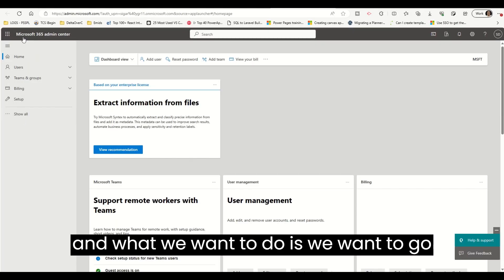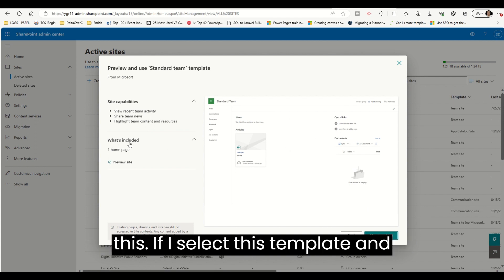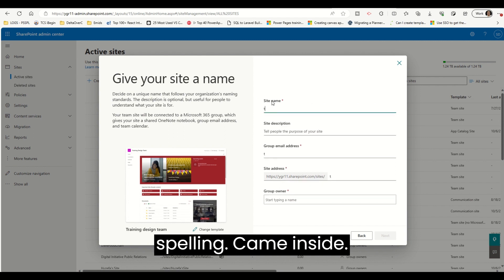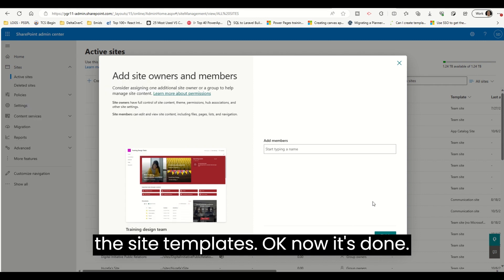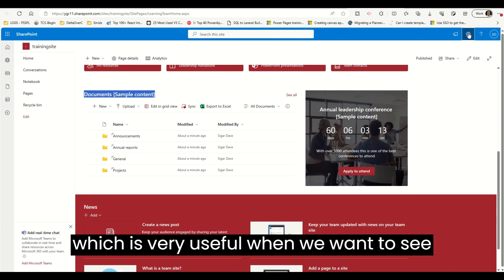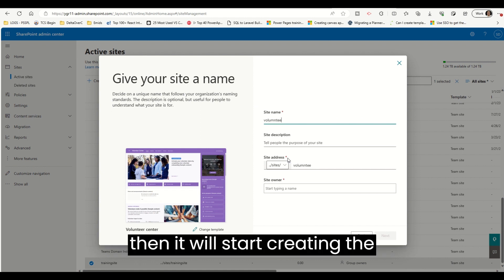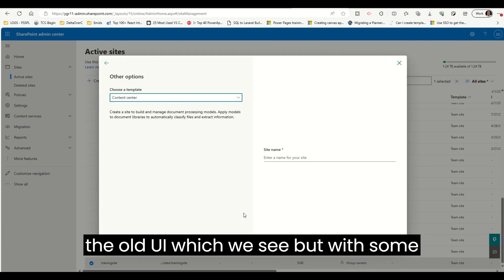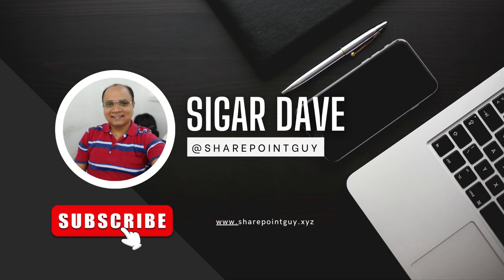How To Select A Sharepoint Site Template During The Site Creation Process In Sharepoint Admin Center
Learn how to choose the right SharePoint site template for your needs in this YouTube video. We'll guide you through the process, helping you understand the different templates available and how to select the one that best fits your requirements. Whether you're creating a team site, communication site, or project site. Watch now to make the most out of your SharePoint experience!"